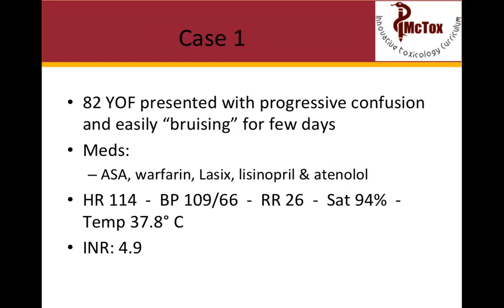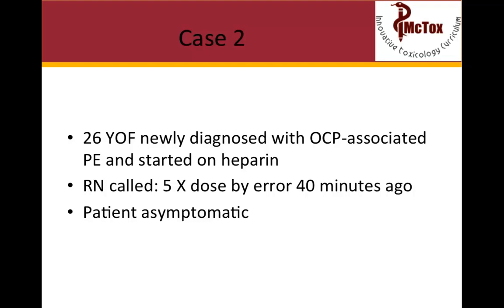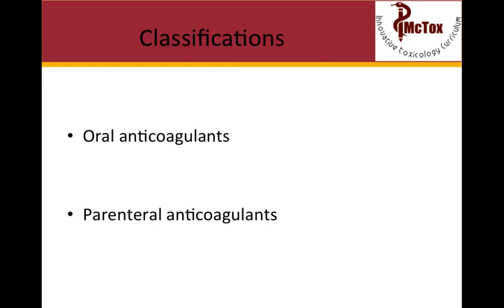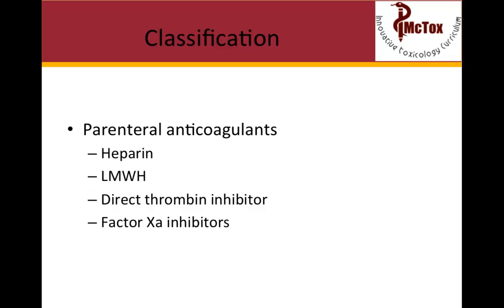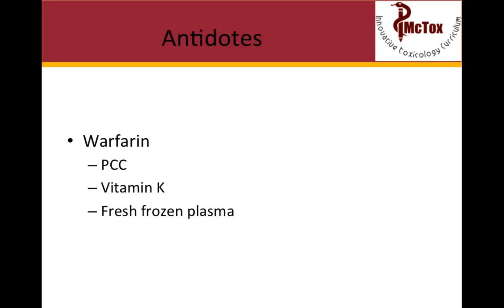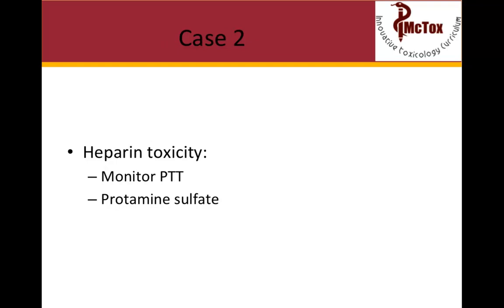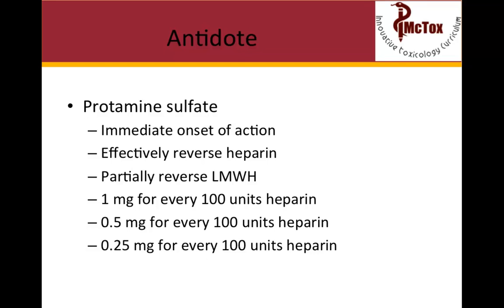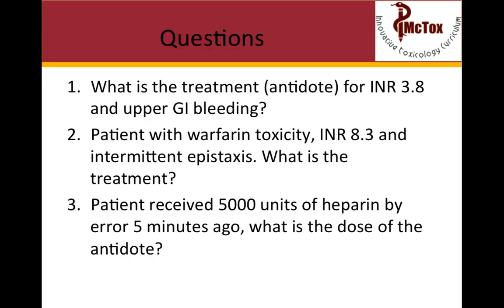Vid 2.3 Anticoagulants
McTox Curriculum
Basic level
Theme: History and Physical Examination
Video 2.3 Anticoagulants